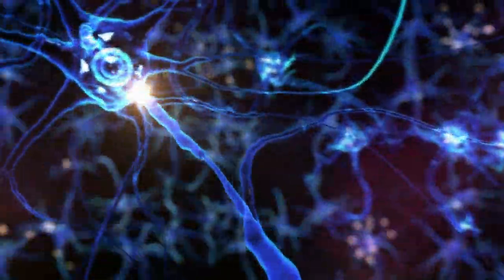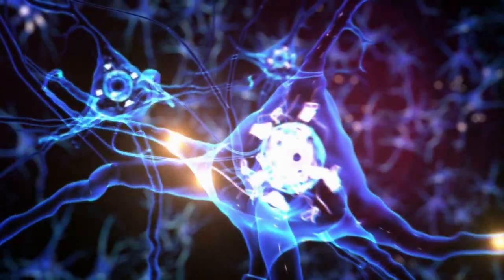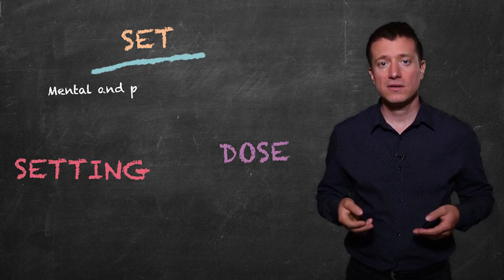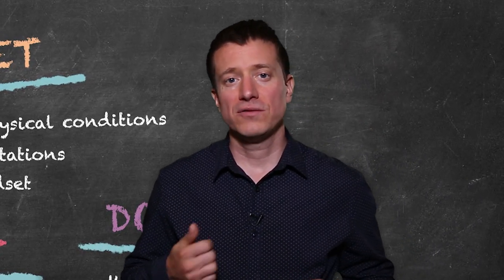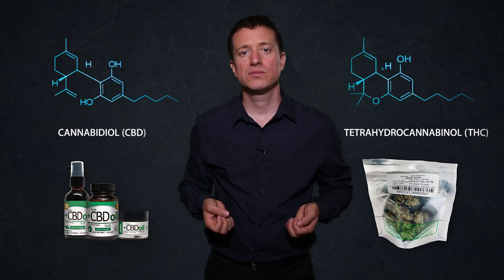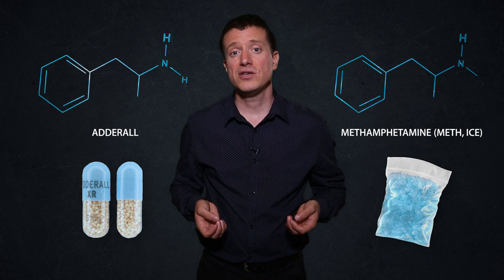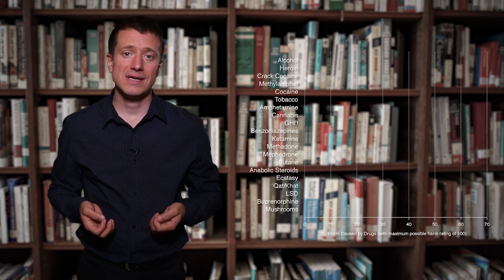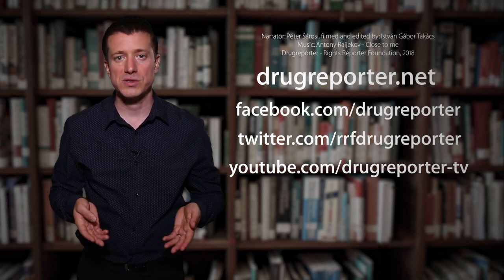What Are Drugs? - Drugreporter: Just Say Know Series, Episode 1.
The first video in  Drugreporter's Just Say Know series explains what drugs are and how they affect our bodies and mind. Our Just Say Know video series aim to educate the public about drugs, drug polices and harm reduction in a simple, easy-to-understand way, using the power of video advocacy and social media networks.

This video is produced by the Rights Reporter Foundation, a non-profit organisation, which is not supported by any governments or political parties. Thank you!

A Drogriportert üzemeltető Jogriporter Alapítvány közhasznú tevékenységet folytat, az állam vagy politikai pártok támogatása nélkül. Ha szeretnéd, hogy a jövőben is legyen egy józan hang a drogpolitika terén, kérjük támogasd munkánkat és legyél pártolüó tagunk itt